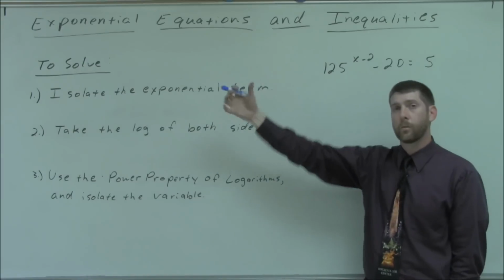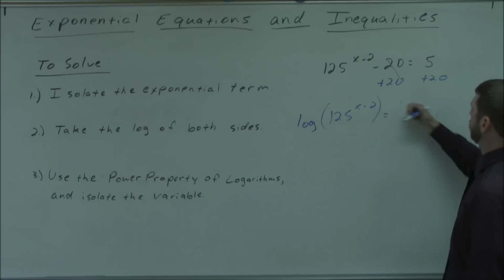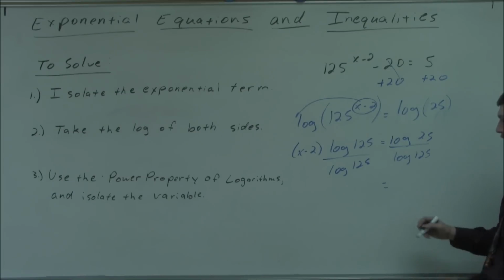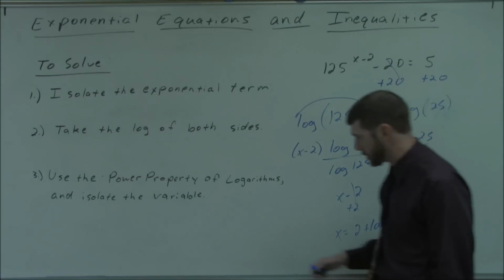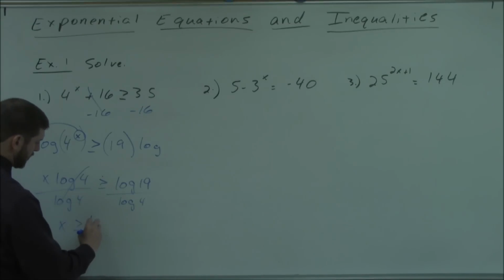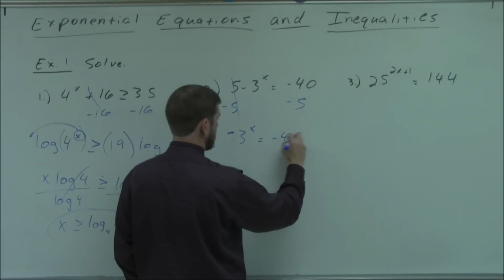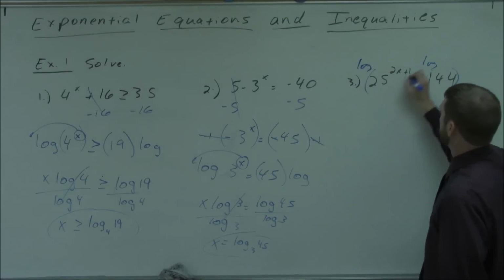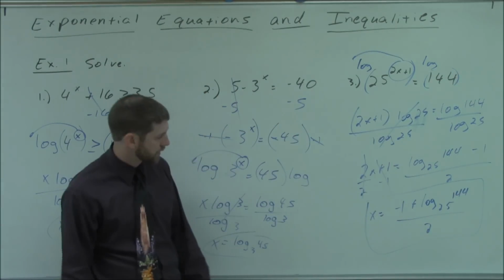Exponential Equations and Inequalities